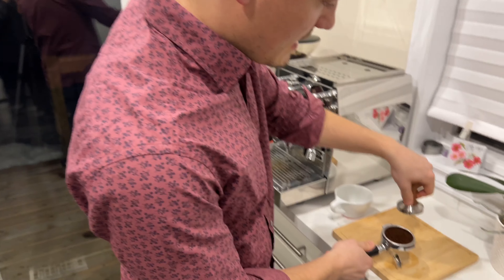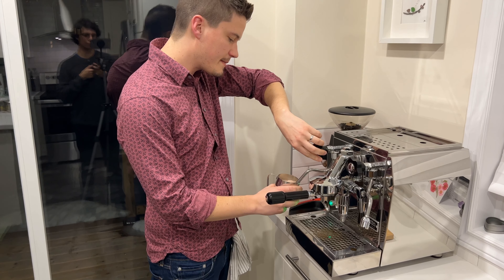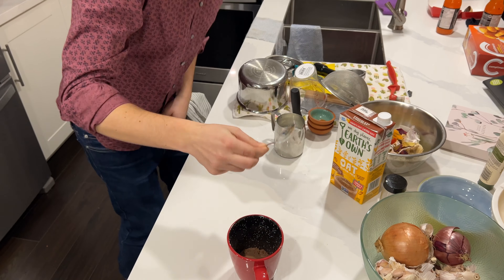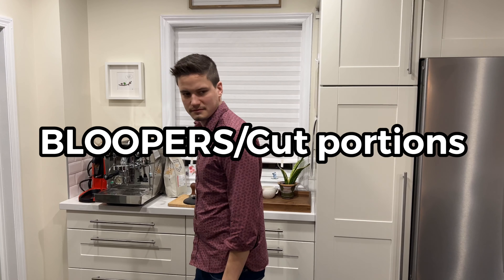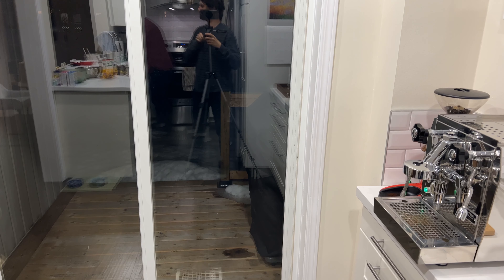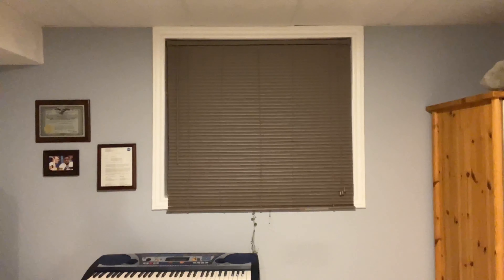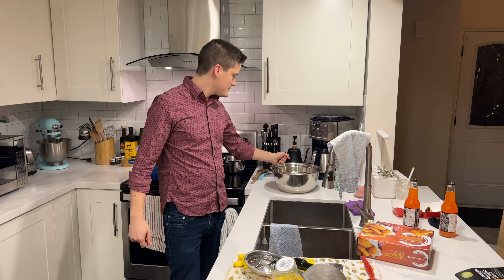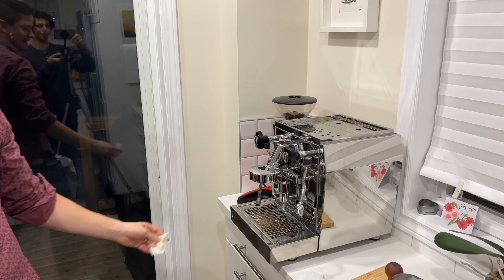Justin’s show ep. 2 - Making a Mocha and a Hot Chocolate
Today Justin makes a Mocha and a Hot Chocolate

0:00 Intro
0:29 Making the Mocha
3:24 Making the Hot Chocolate
6:35 Outro
6:46 Cut content